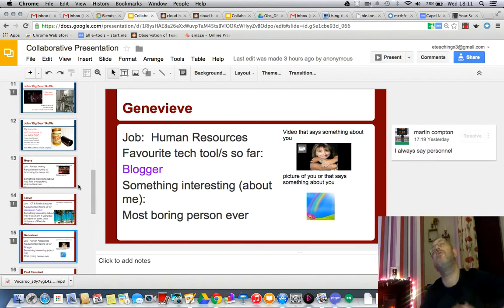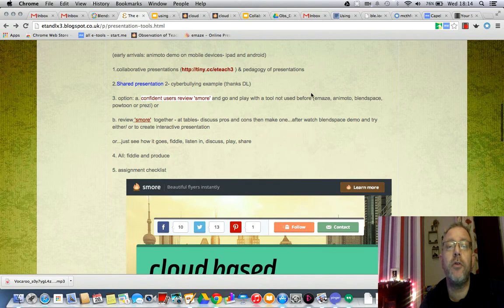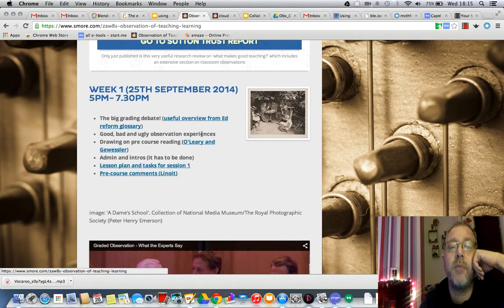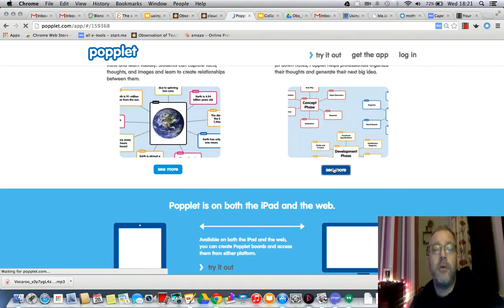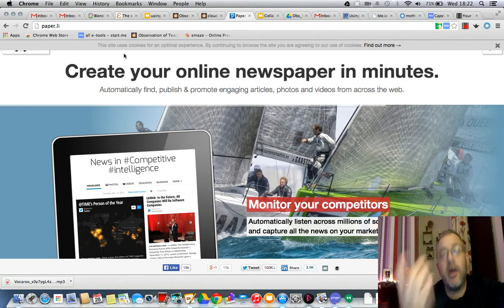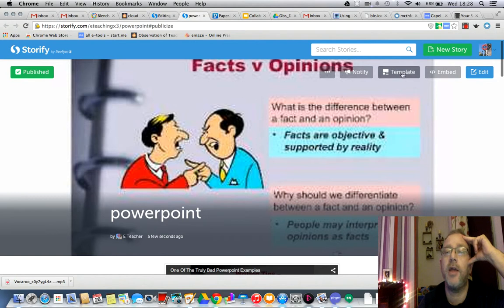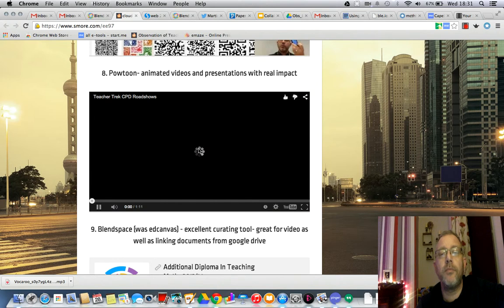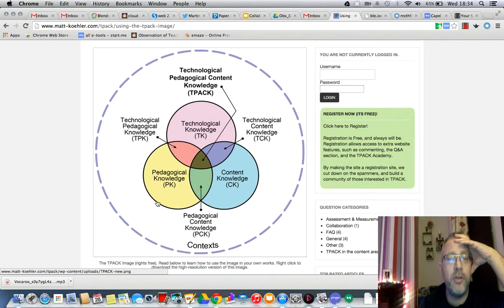presentation tools in the cloud for teachers